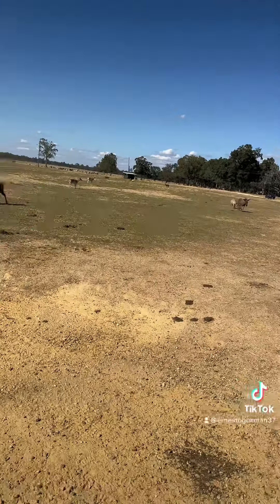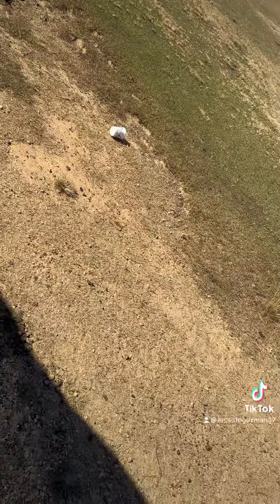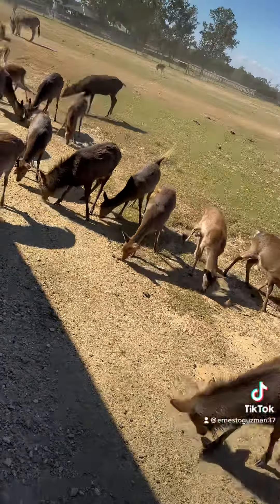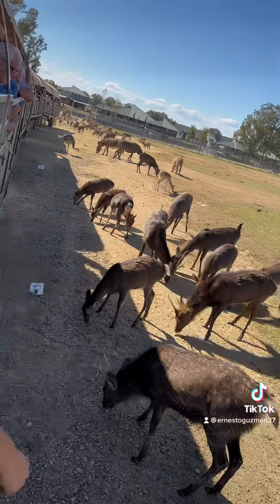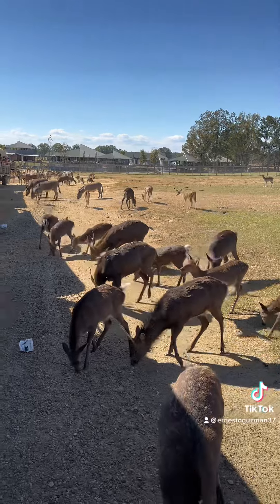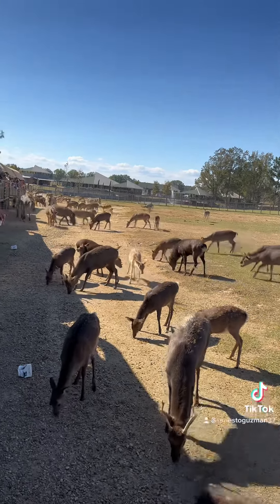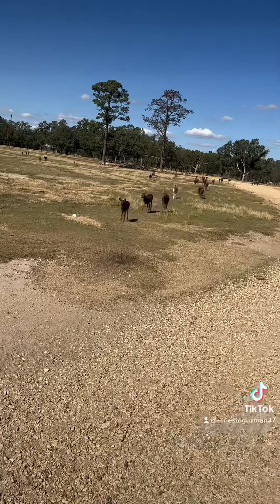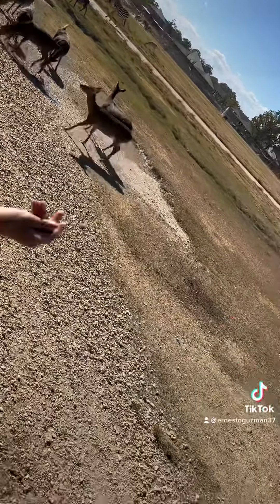23 de octubre de 2022